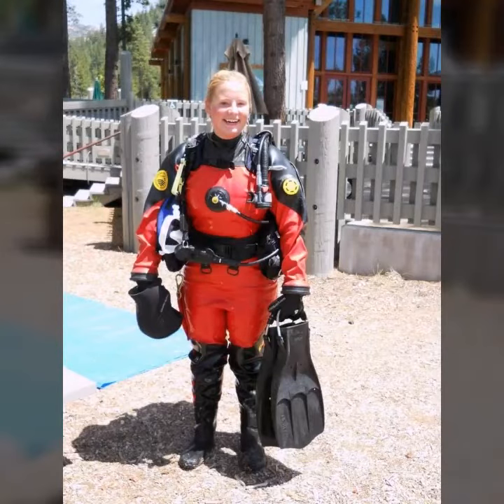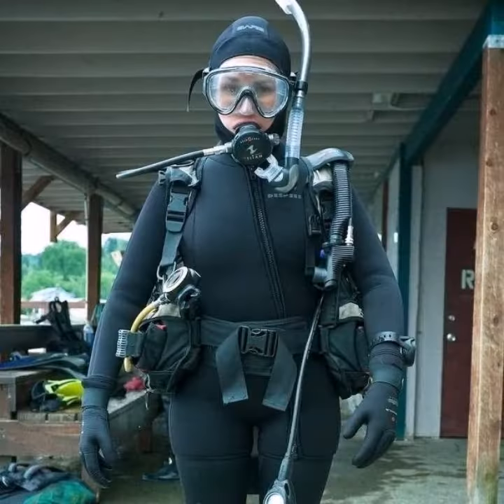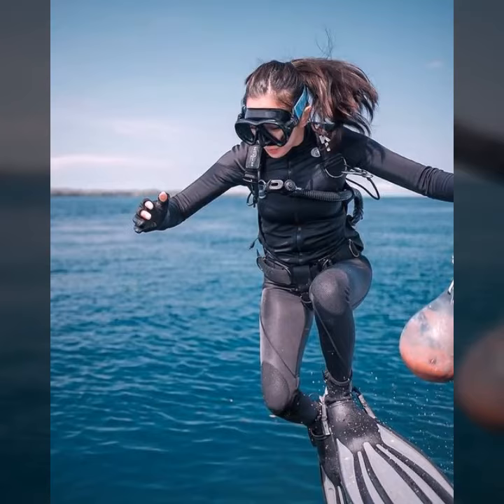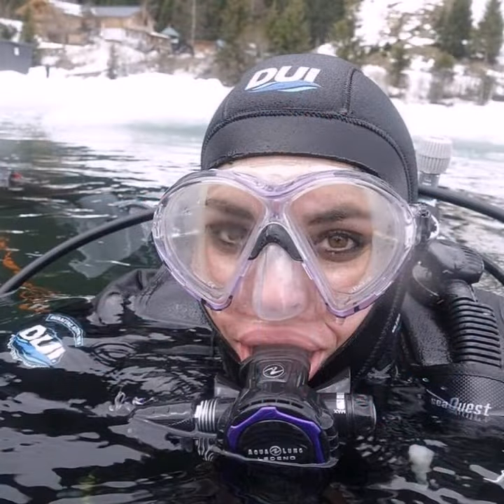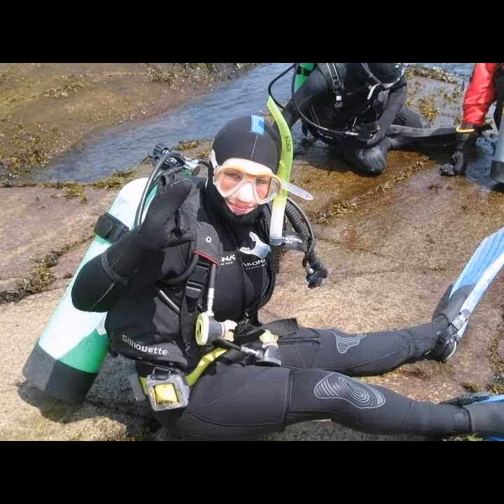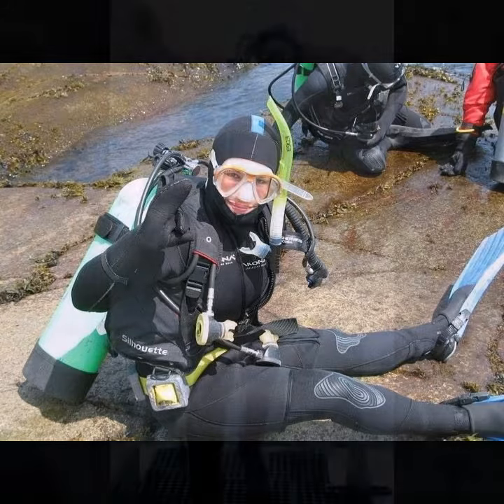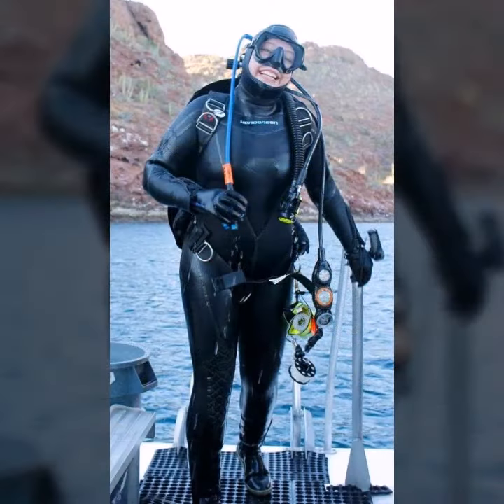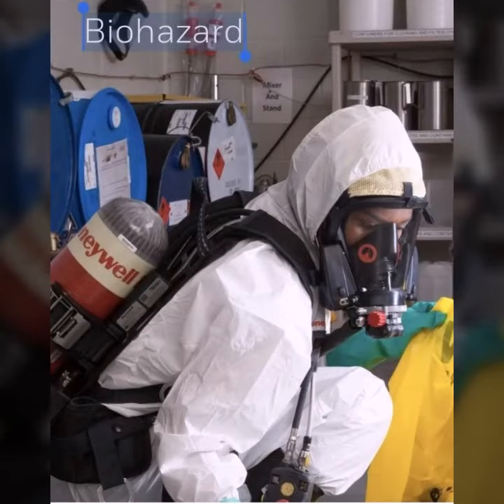loveliest and superb scuba diving dresses